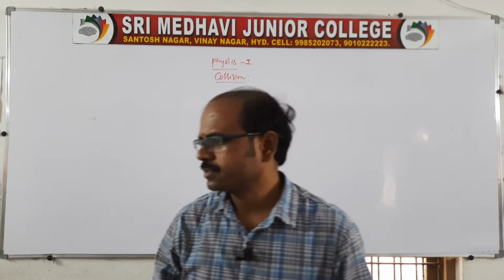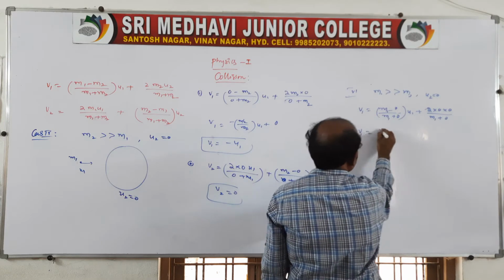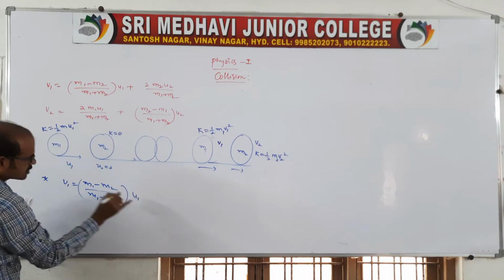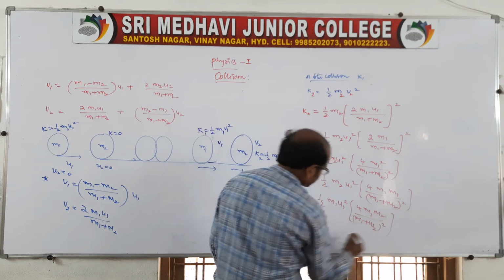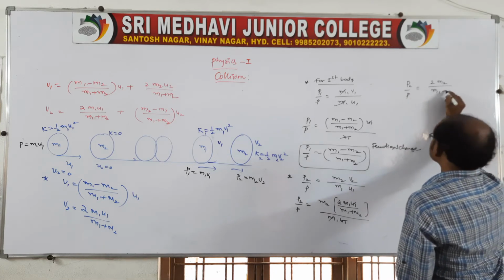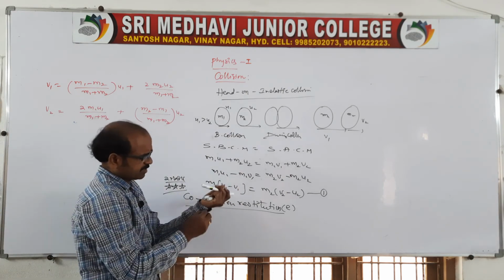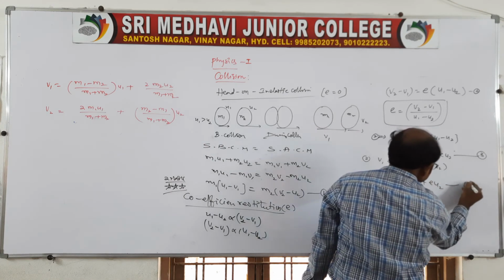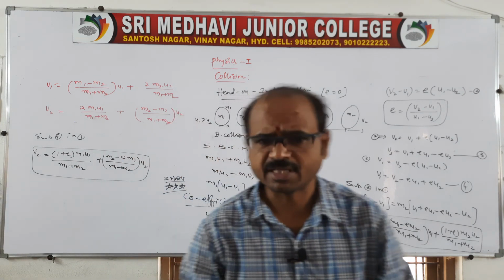04 DEC 2020 CASES ON 1 DIMENSION